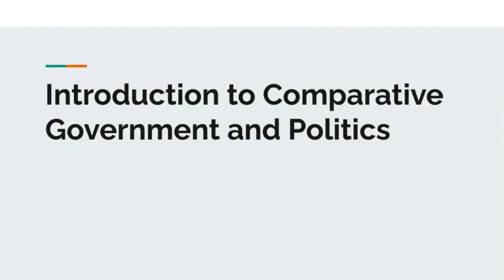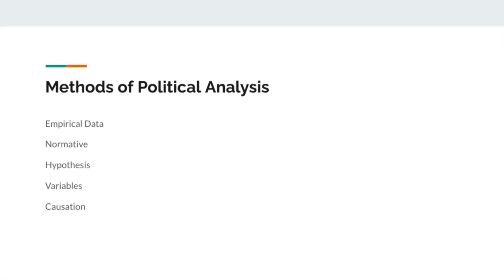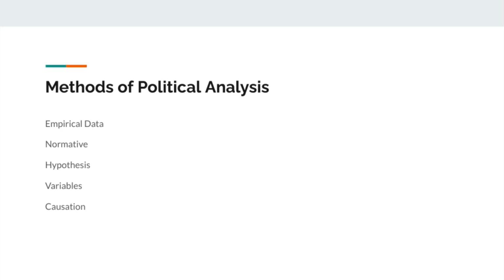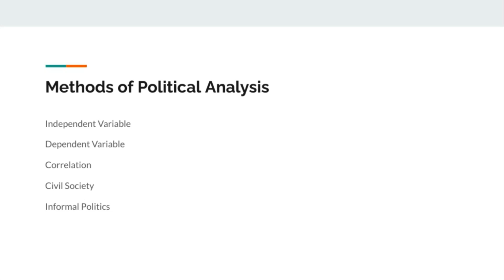Introduction to Comparative Government and Politics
This video goes over some of the tools which are used to compare governments and governmental systems as well as some common themes when comparing governments and governmental systems.